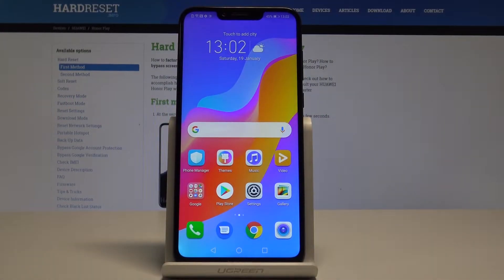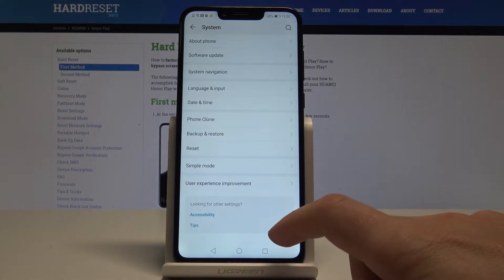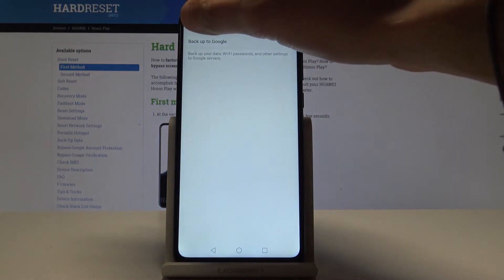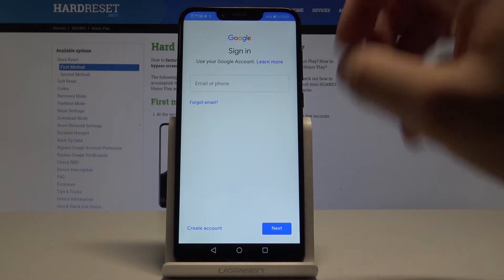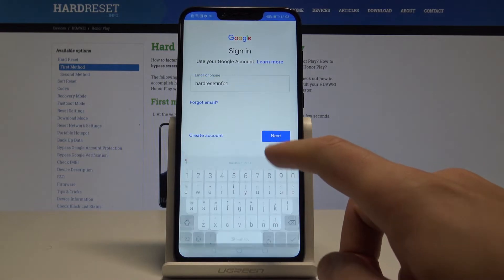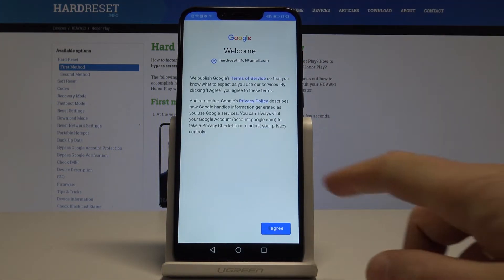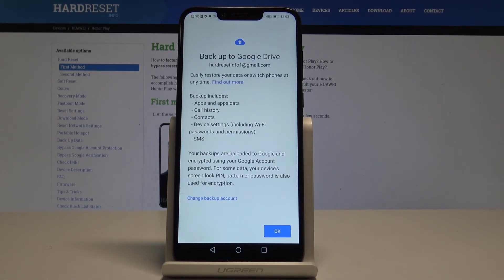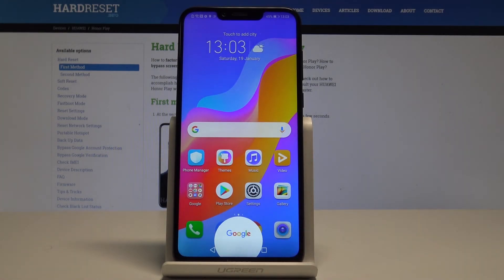How to Allow Backup Data on Honor Play - Add Backup Account / Back Up Data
Quick and easy way to allow Google Backup on Honor Play. After watching the following instruction you will know where the Backup and Restore options are hidden. Smoothly enable Back Up Data feature and add Google Account.

How to backup date in Honor Play? How to enable Google Backup in Honor Play? How to add backup account in Honor Play? How use Backup feature in Honor Play?